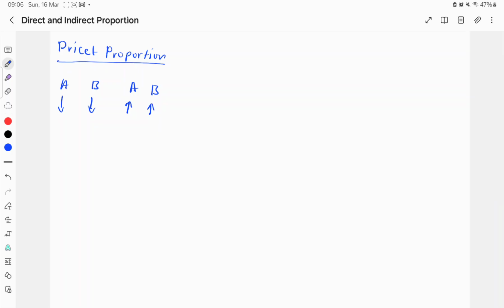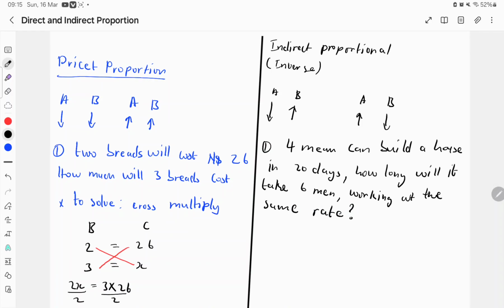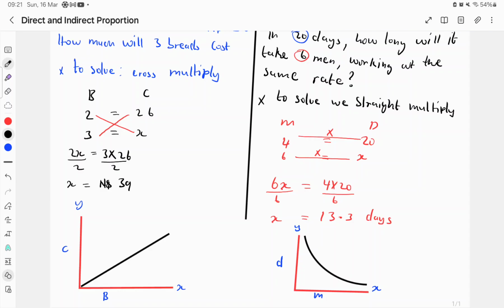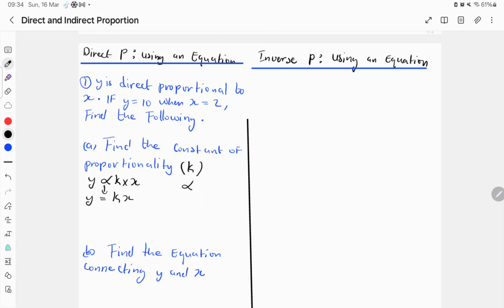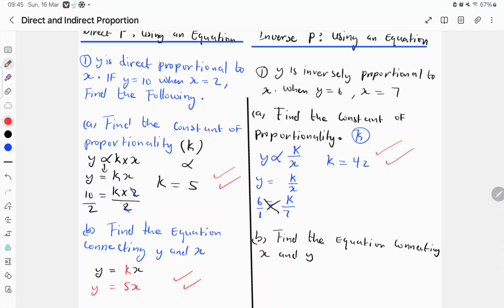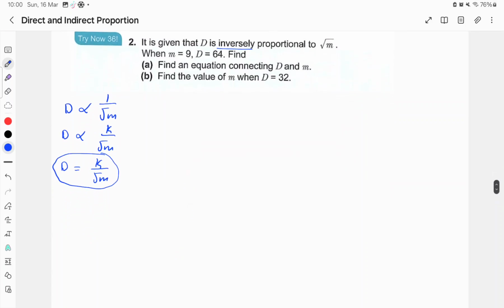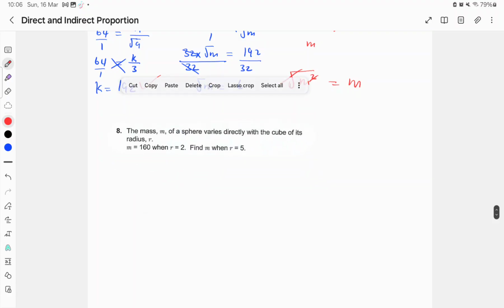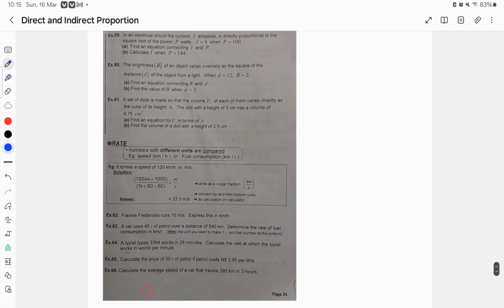16 March 2025